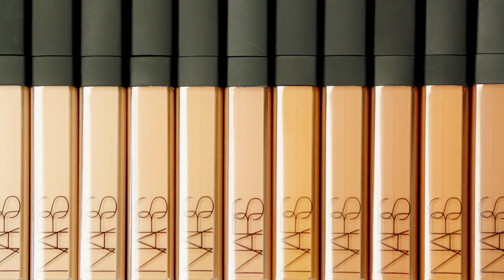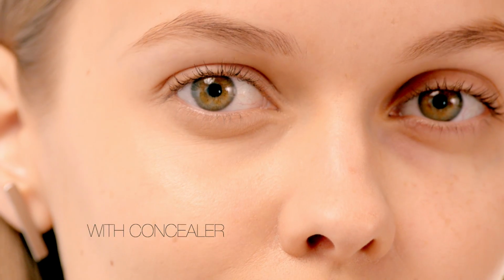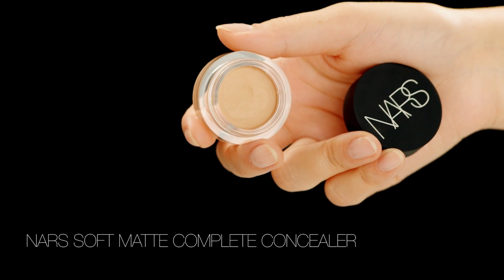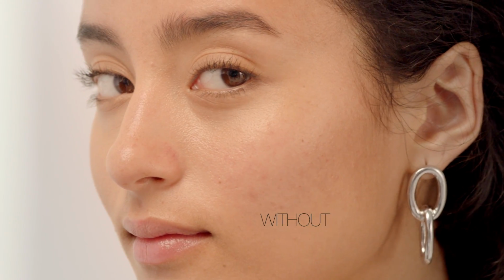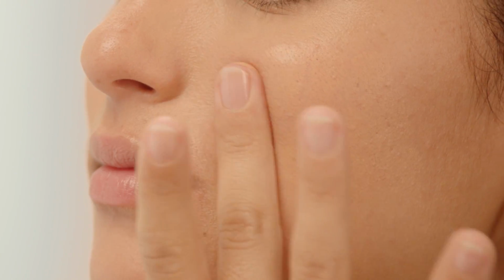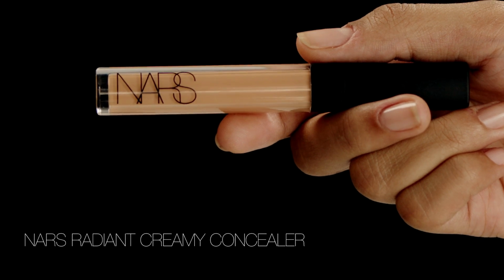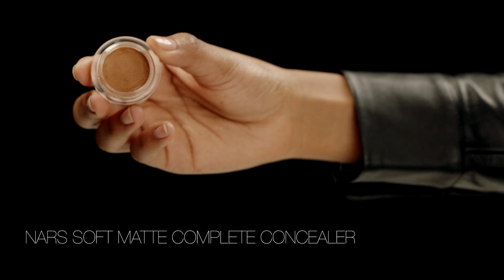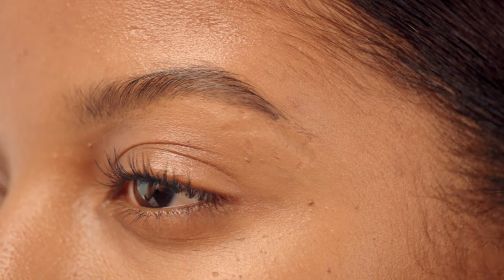How To Choose The Right NARS Concealer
Learn how to choose the right NARS concealer for your skin. We focus on the main skin concerns like redness and texture, uneven skin tones, dark spots and blemishes, and brightening skin.

Not all concealer formulas are the same. Based on your skin type, concern or finish preference, NARS has a concealer for every situation. Executive Director of Global Education & Artistry Jason Hoffman shows you how to choose the right formula for your skin concerns.

0:00 | How To Choose The Right NARS Concealer
0:19 | To Brighten
0:40 | For Redness & Texture
1:16 | For Evening Out Skin Tone
1:40 | For Dark Spots and Blemishes